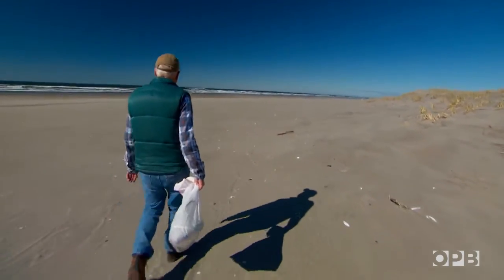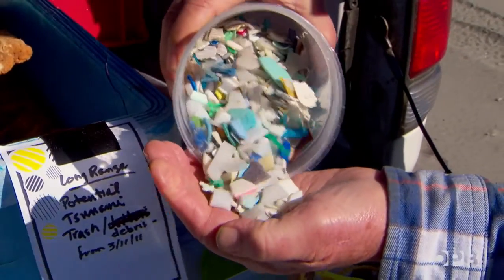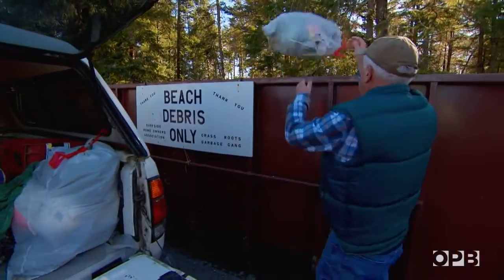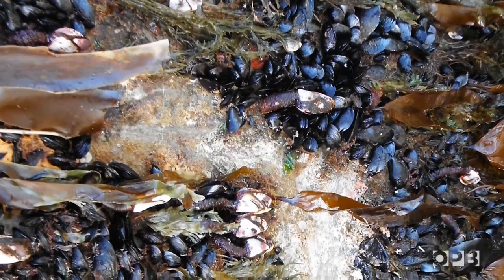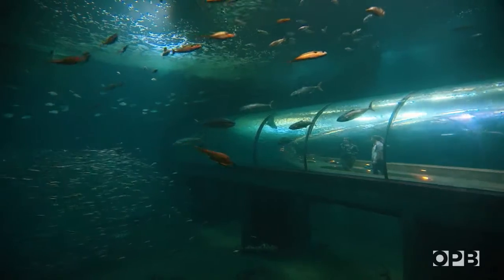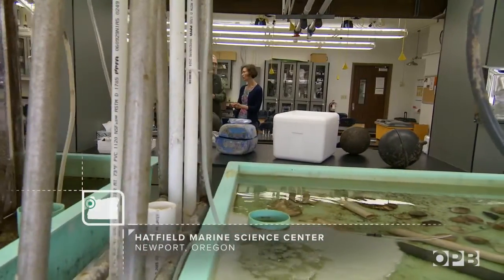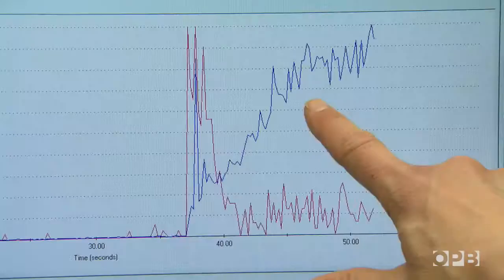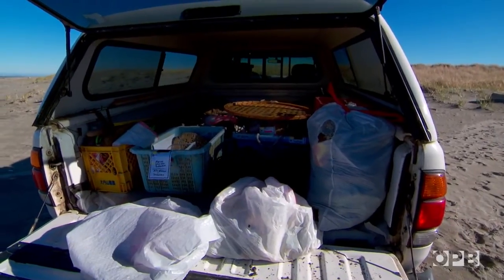Invading Creatures Cross The Ocean On ‘Rafts’ Of Plastic Trash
Plastics aren’t just polluting our oceans. They’re also transporting invasive species from Asia and beyond to the West Coast of North America.